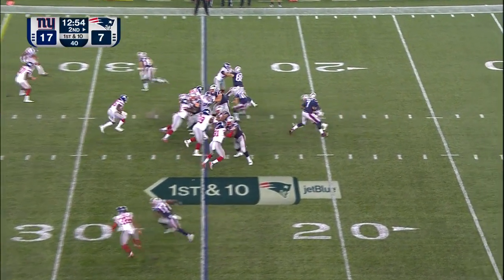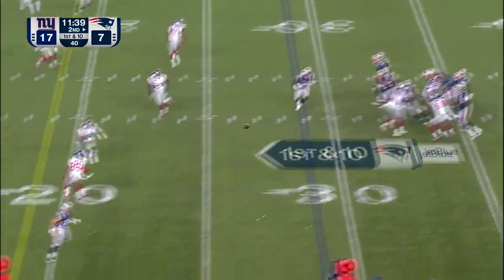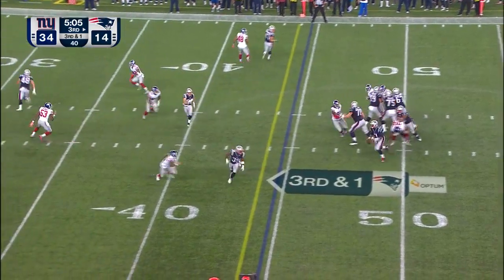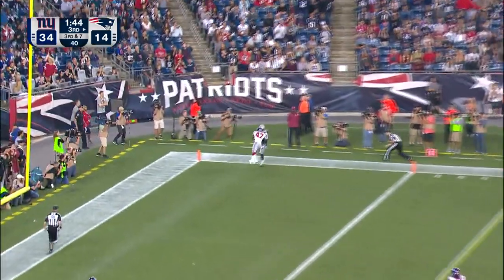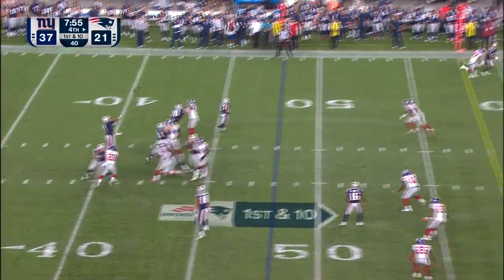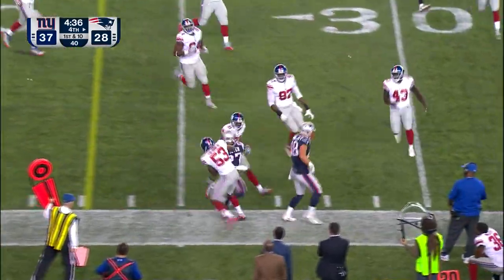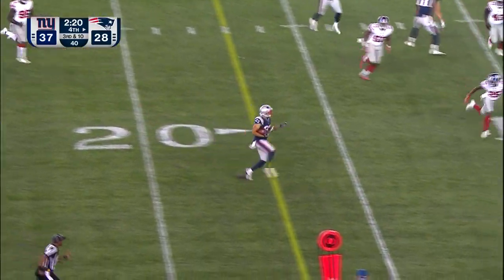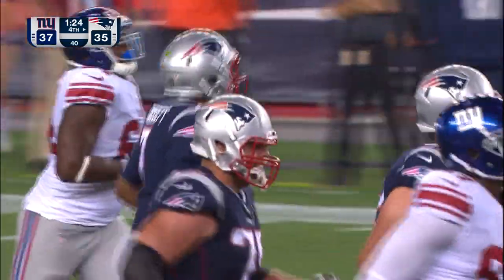Jacoby Brissett's 5 TD Game vs. New York | Giants vs. Patriots | Preseason Wk 4 Player Highlights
New England Patriots quarterback Jacoby Brissett was nearly unstoppable against the New York Giants during Week 4 the 2017 NFL Preseason.